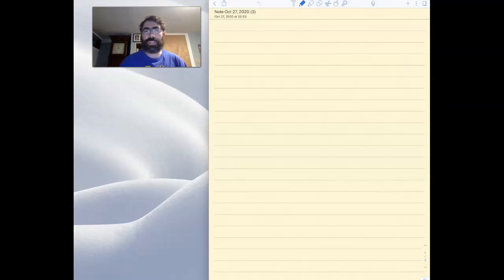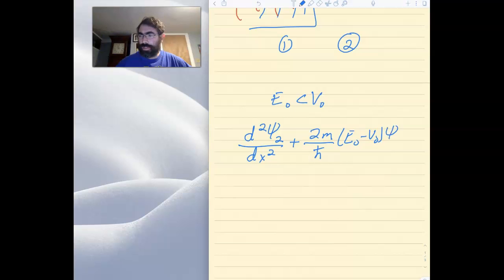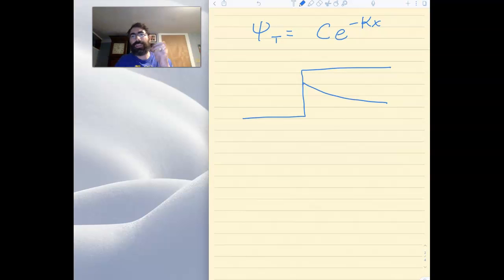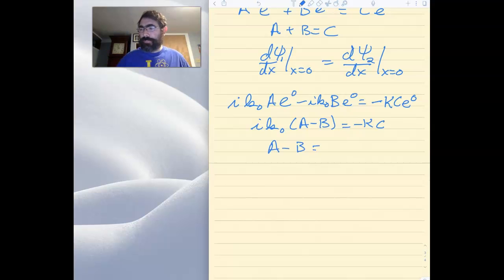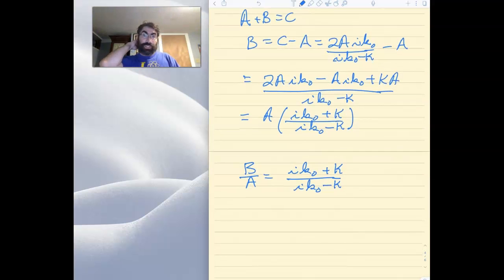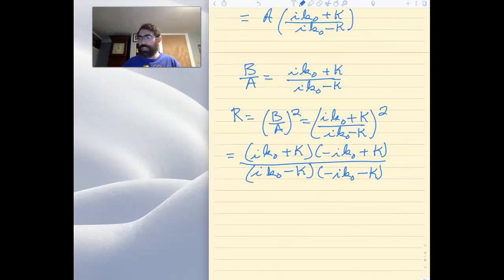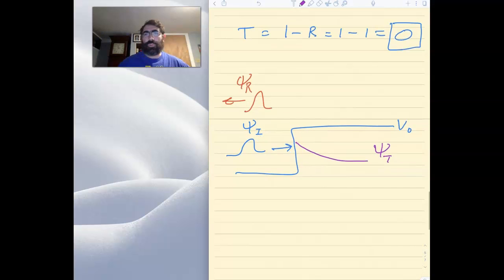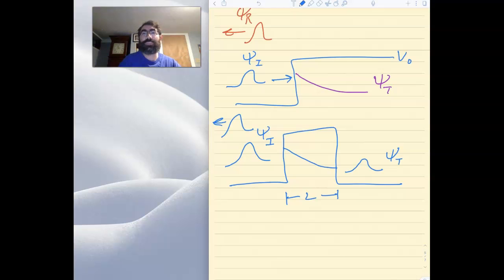PHY446-Lecture34-part3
Lectures for Chapter 5 from PHY446 (Quantum Mechanics 1) using Shankar's textbook.